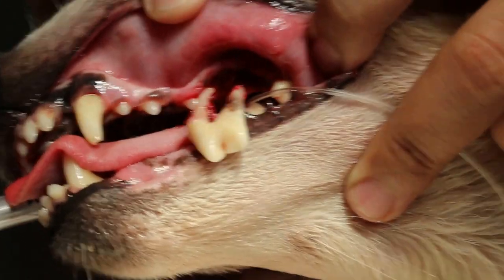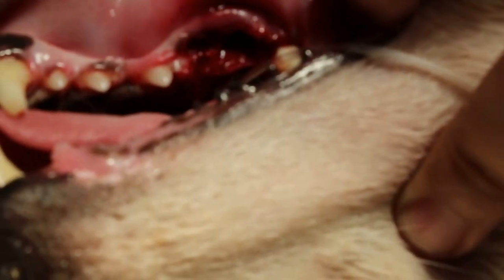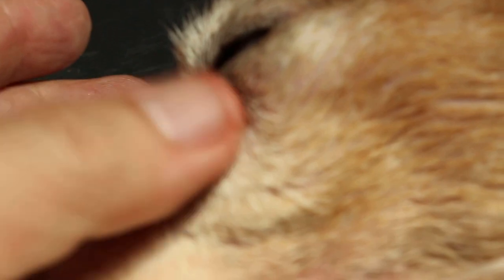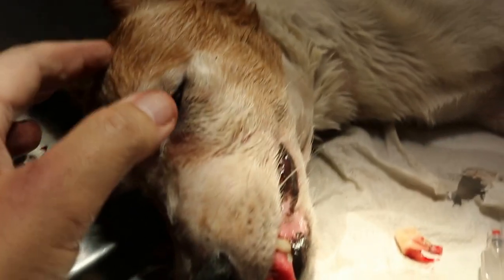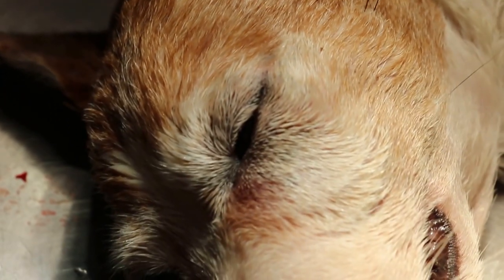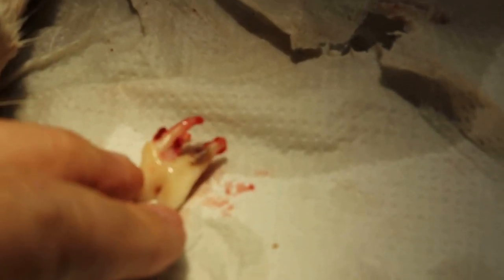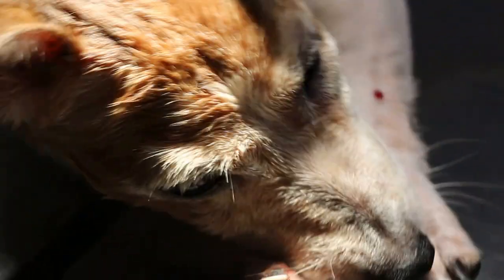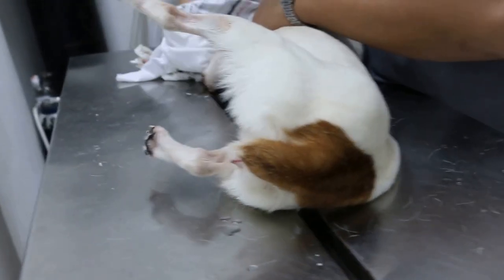Carnassial tooth abscess is treated Pt 4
The decayed premolar 4 had caused an abscess in this 13-year-old Jack Russell. It has been extracted.
For this old dog, there is the high anaethestic risk and slight fever. I gave the dog an IV drip with antibiotic and painkiller for over 1 hour before doing the dental work.

This is important as an old dog is very weak and anaesthesia must be very minimal to ensure that the dog is alive at the end of surgery. She recovered and goes home to a happy young lady owner and family. Vaccination was requested and given. The dog is awake after I gave Antisedan IM to reverse the effect of Domitor so that she can breathe normally.

Yearly dental check up is best.